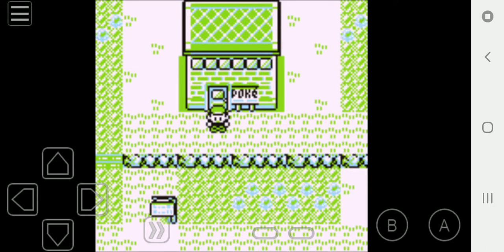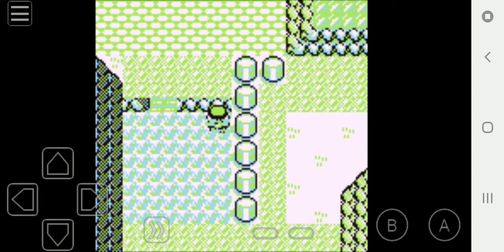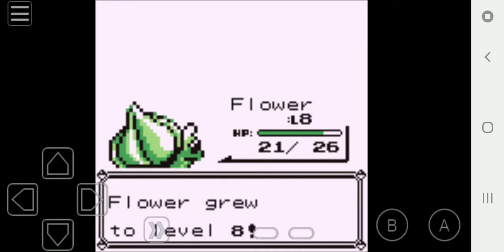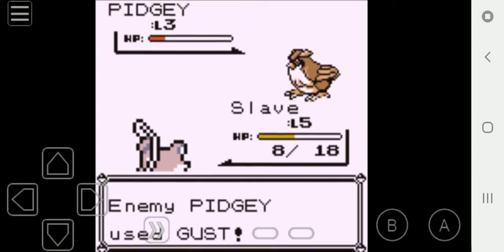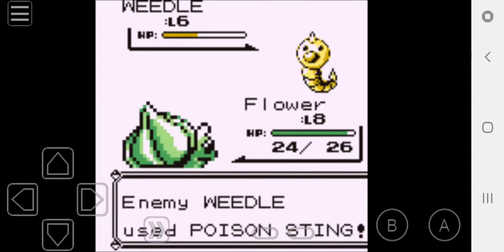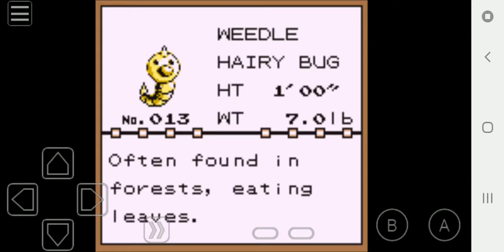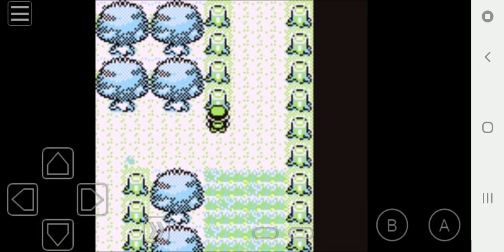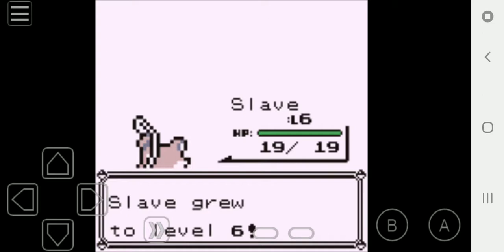Pokémon Red & Blue Nuzlocke episode 2 with JJsquirtle - CATCHING MORE POKÉMON!!!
Welcome back Electric Racers to another episode of the nuzlocke with JJ. In this episode, we get more pokemon on our team and make our way to Pewter City. Like always, these are the rules for Nuzlocke:

1️⃣ you have to nickname every pokemon you catch.
2️⃣ you have to catch the first pokemon you encounter on each route (after collecting pokeballs for the first time).
3️⃣ if any of your pokemon feints. It is considered dead and will have to be put in a separate box than your non-fainted ones.